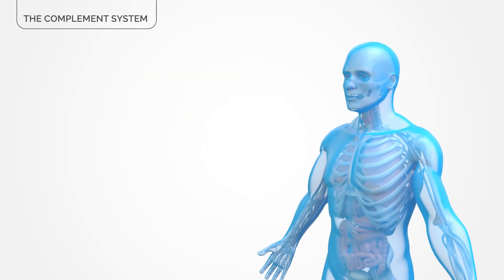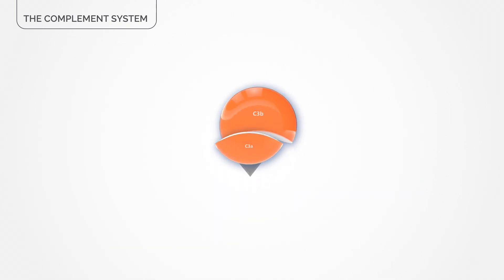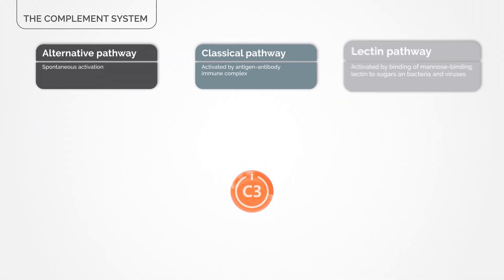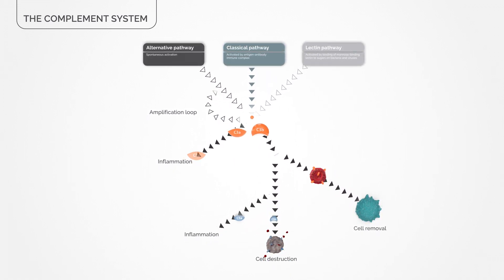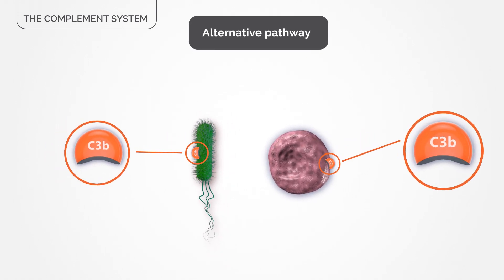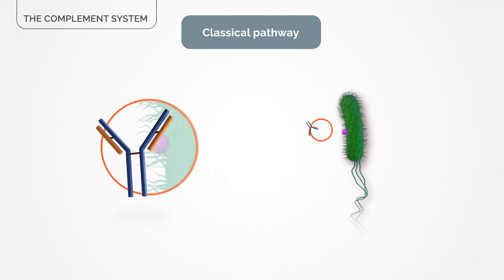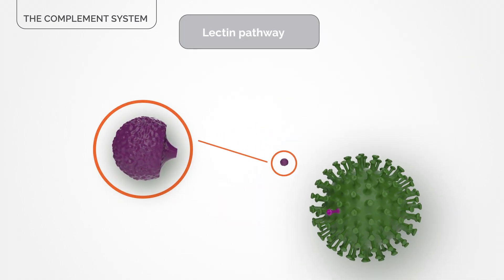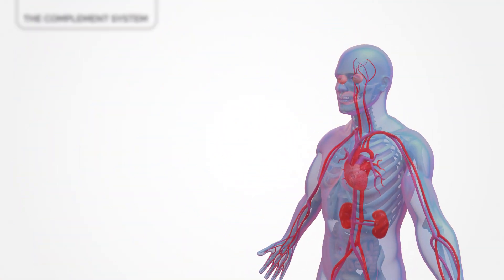The Complement System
The complement system is an important part of the immune system. It is a set of proteins that acts (sometimes in concert with antibodies and white blood cells) to kill germs, destroy unnecessary cells that need to be removed, and to clean up the debris afterward. Through these normal processes, the complement system promotes inflammation.1 The complement system consists of more than 40 proteins, which are normally present in an inactive state. However, they can be activated by a process called cleavage, which means that a portion is split off, usually through the action of an enzyme. When one of these complement proteins becomes activated, it can act as an enzyme to activate another kind of complement protein. This chain reaction, in which one kind of complement protein sequentially activates another, is called a cascade. Activation of the complement system can start from any of 3 pathways, all of which trigger the cascade reaction that leads to cell destruction and removal.1

The 3 complement pathways include the classical pathway, the lectin pathway, and the alternative pathway. The classical complement pathway is activated when an antibody binds to an antigen, which is usually a foreign protein, such as a protein on a bacterium or virus. In contrast, the lectin pathway activates complement when a protein called mannose-binding lectin binds to a foreign carbohydrate, such as those found on the outside of many bacteria, viruses, protozoa, or fungi. The alternative complement pathway can be initiated by spontaneously activated complement attaching to pathogens or cells.1

All 3 pathways (classical, lectin, and alternative) eventually lead to the cleavage of complement factor C3 into C3a and C3b. The cleavage of C3 must occur for the complement system to have its intended effects on cells. C3a promotes inflammation, while C3b opsonizes (labels) cells so that they will be cleared from the system by white blood cells. C3b also activates C5 by splitting it into C5a and C5b. C5a promotes inflammation by attracting inflammatory cells. C5b makes up part of the membrane attack complex (MAC), which kills cells by forming a hole in their cell membrane, resulting in their lysis (rupture).1

In a healthy person, the complement system is under tight control, to keep an immune response from damaging the body itself.

1. Murphy K, Weaver C. Innate immunity: the first lines of defense. In: Janeway's Immunobiology. 9th ed. London, UK: Garland Science; 2016.